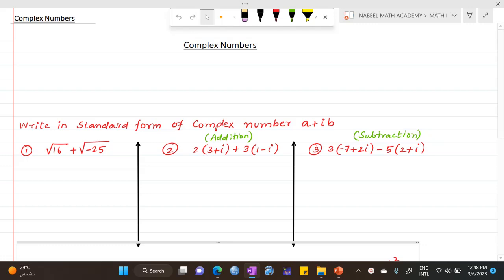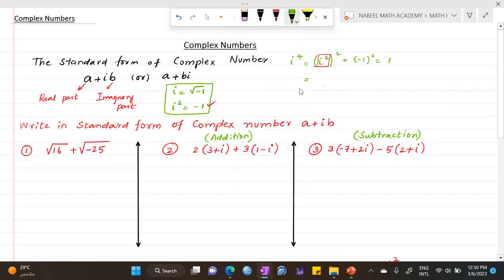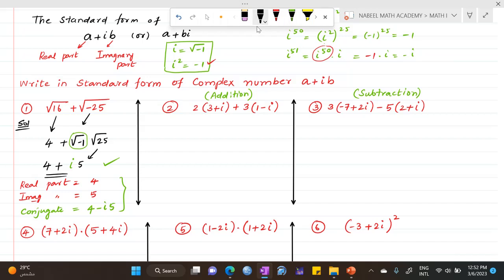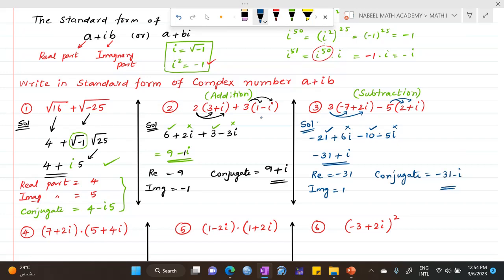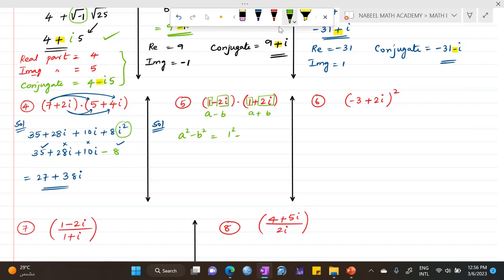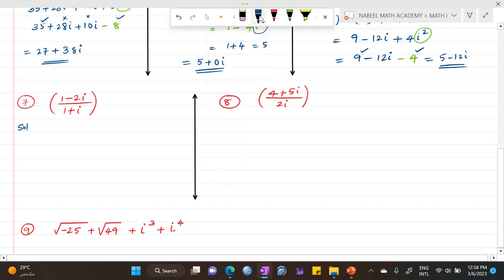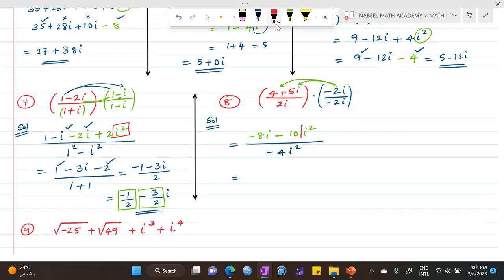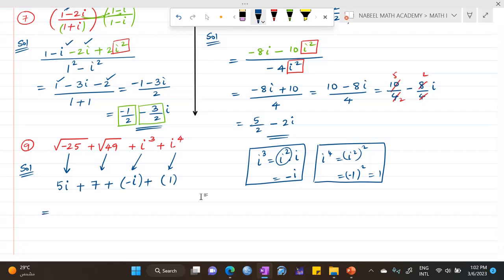Complex Number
Lecture by: Dr. Mohammed Nabeel I